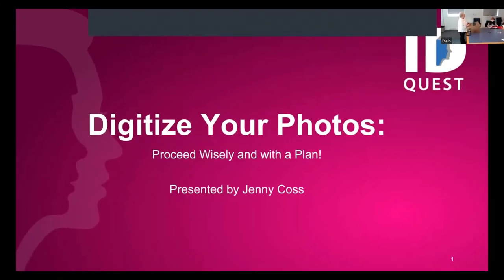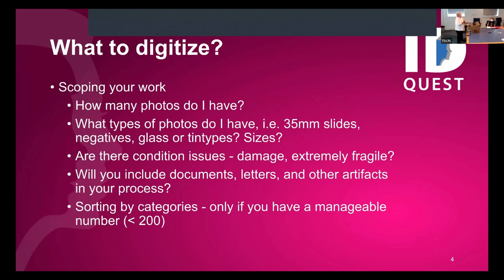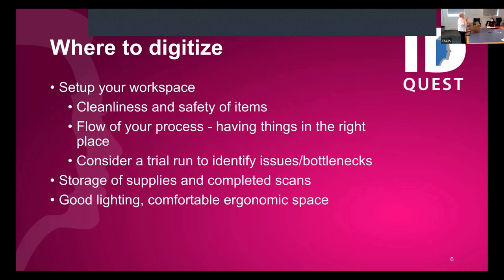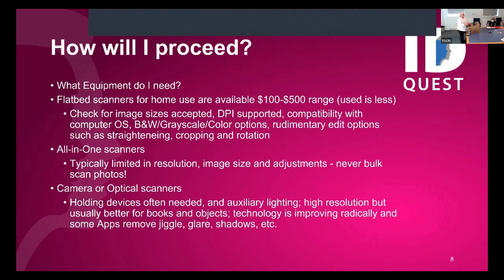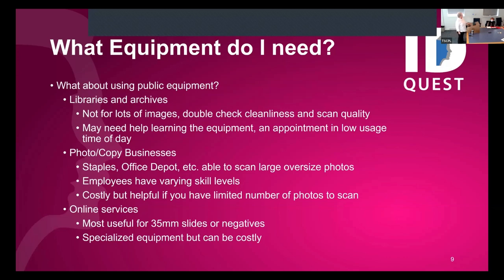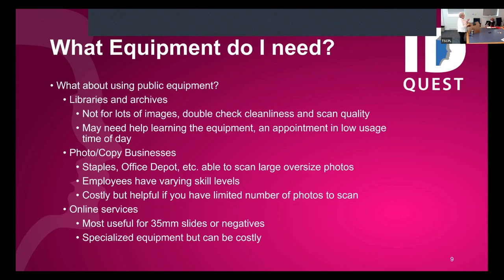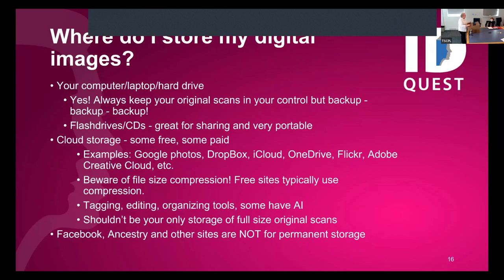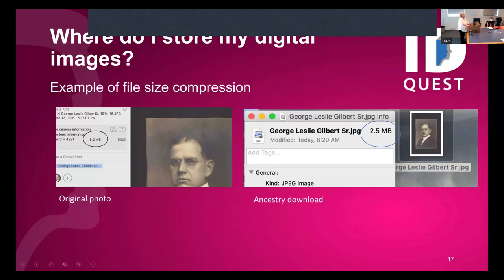Jenny Coss discusses how to digitize your photos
We will overview of some considerations and best practices to employ when starting a digitizing project.  What are the different scan formats and resolutions, and when to use what? What equipment do I need? Where do I store my digitized photos and how do I organize them so I can easily find them in future? This session touches on these topics and gives you suggestions for follow up reading.